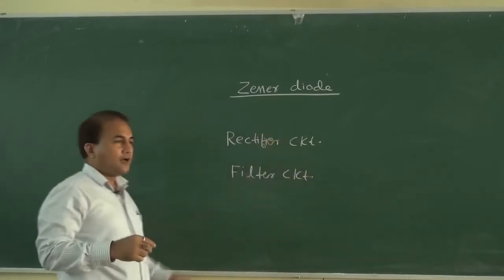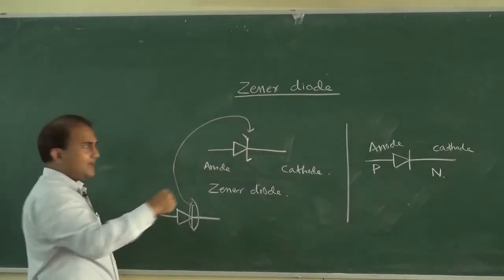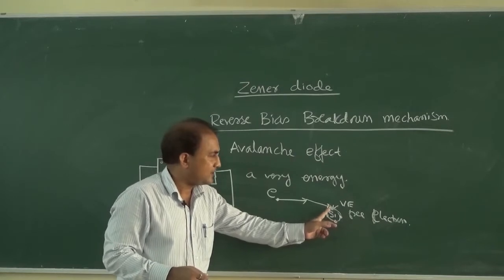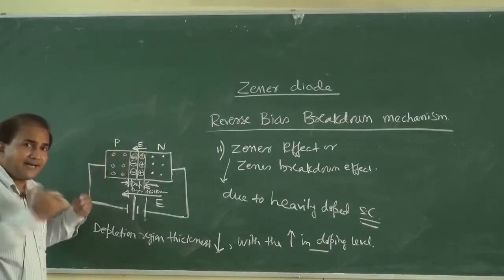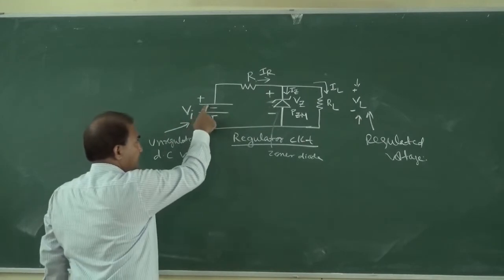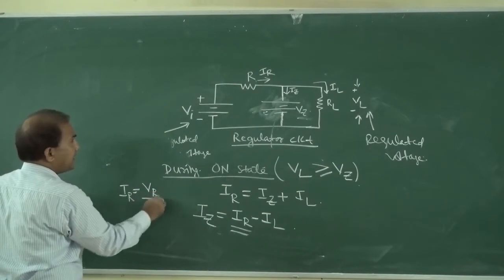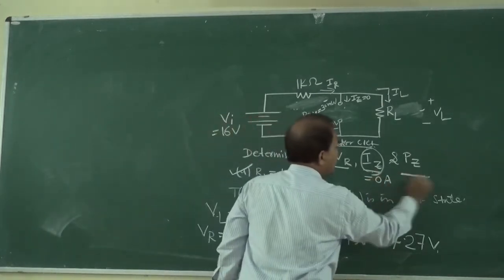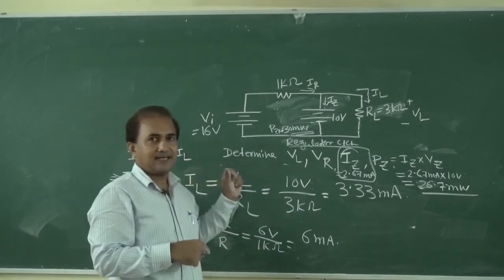Fundamental of Electronics Engineering (Lecture 10)